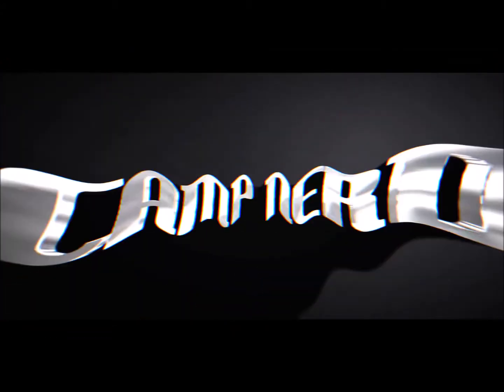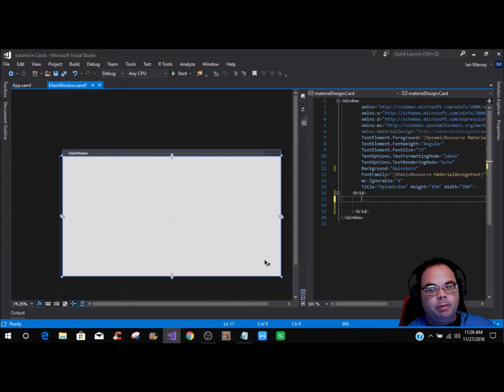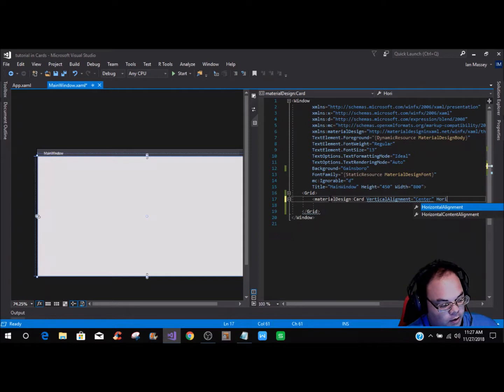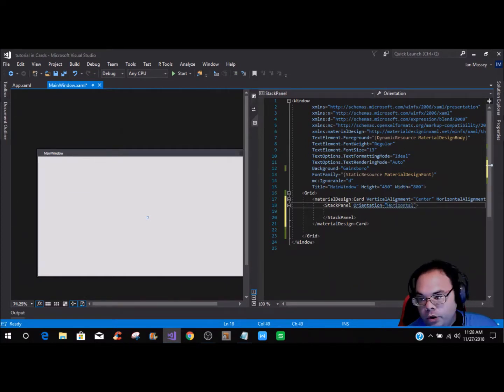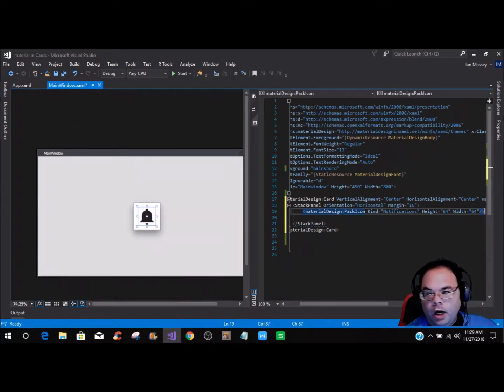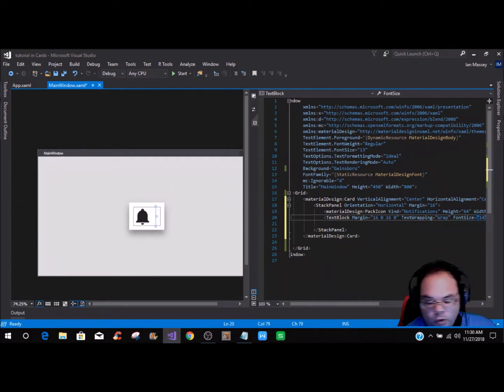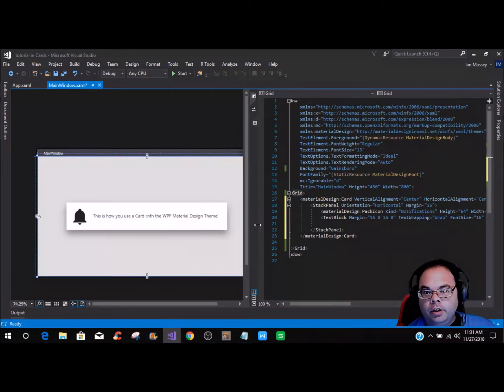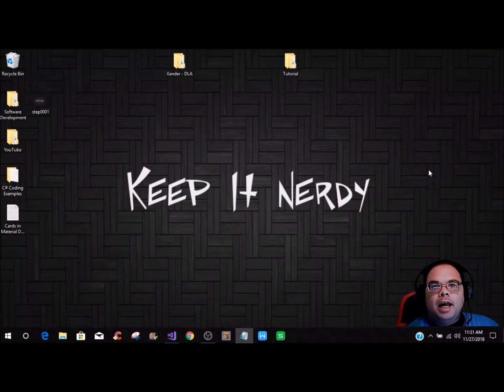Cards in WPF with Material Design Theme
In this tutorial I show you how to use Cards in Material Design Theme in WPF. You Can get an amazing look on comments that you want to stand out. It can be used for several different things. I show you how to set it up with an Icon and a Text Block.

I welcome all new visitors who would like to join the Camp Nerd Family. I teach programming in C#, and show you tricks and tips on how to make your C# Applications, as well as create professional content.

If you are a new visitor and would like join the Camp Nerd Family, then just press the Subscribe Button, and turn on notifications so you don't miss any tutorials or Nerdy Things.